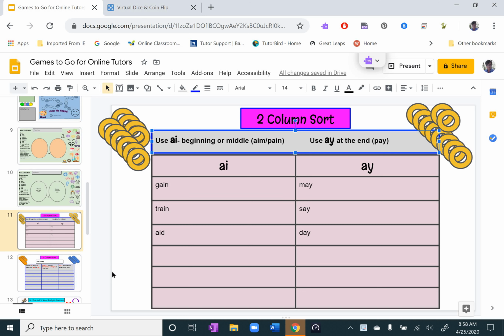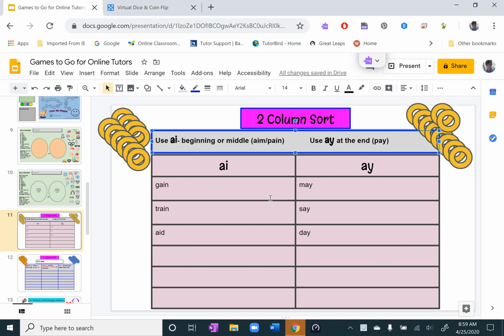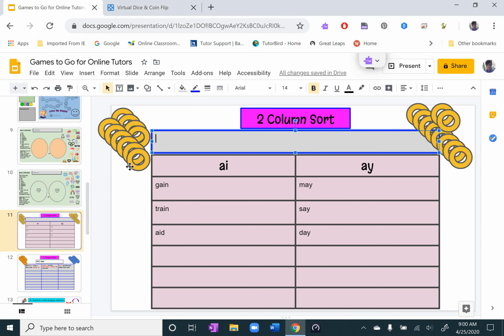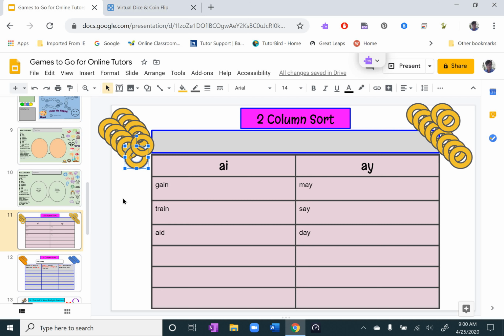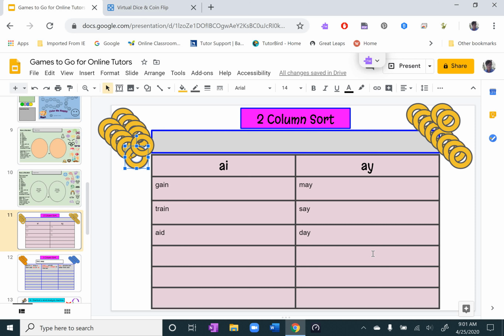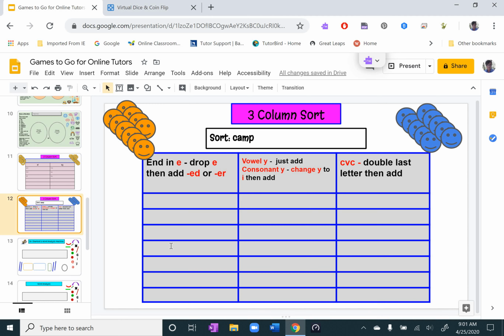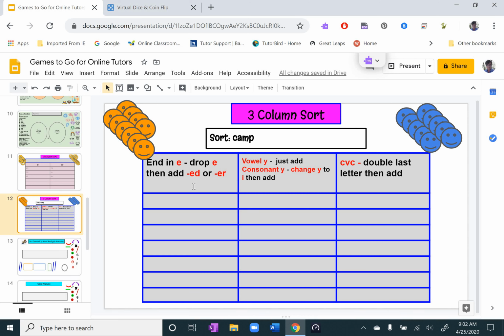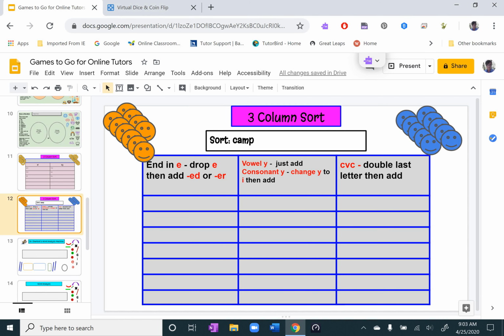Two and Three Column Sort Activities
The eBook includes 15 Ready-Made Games to Go
Plus, many more ideas on how to find or make games for online tutoring.